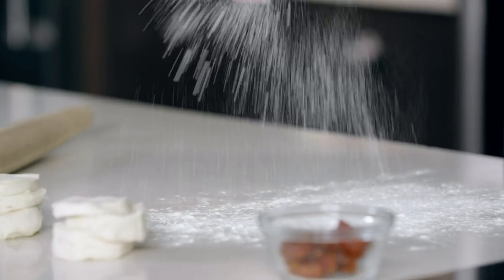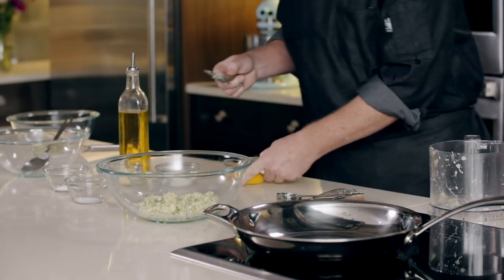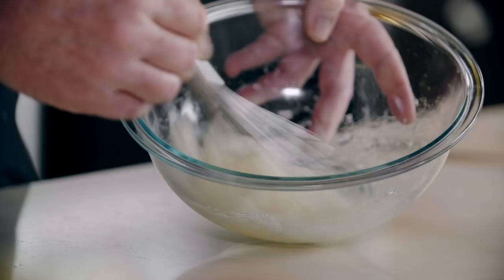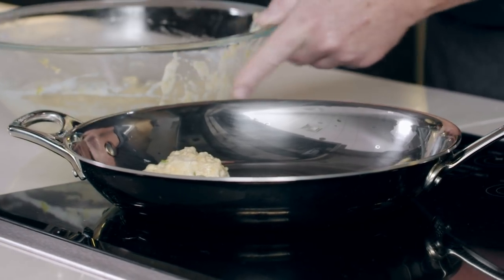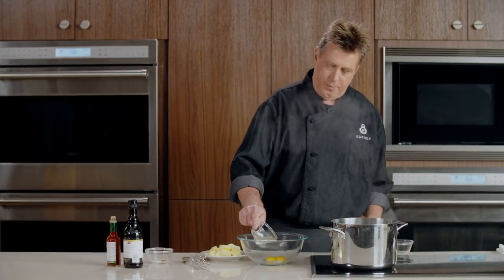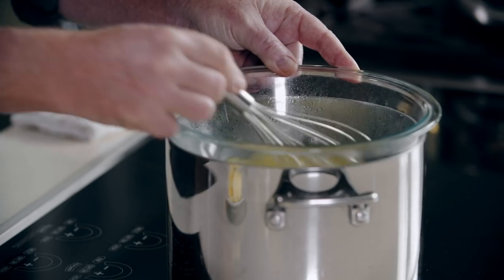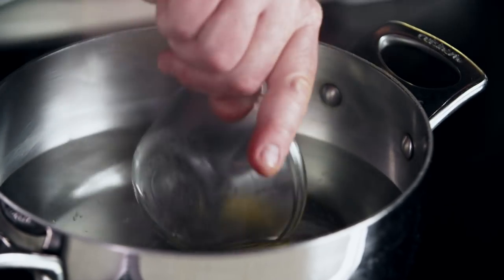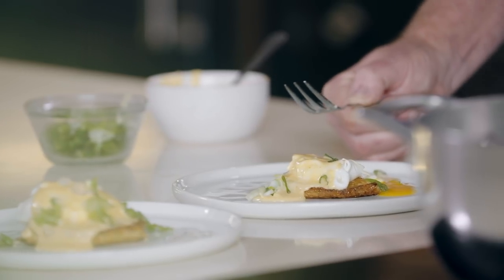Sweet Corn Cake Eggs Benedict with Hollandaise – Publix Aprons® Cooking School Online.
Start your weekend with a wow. We’re showing you how to make an amazing brunch at home. This restaurant-worthy Sweet Corn Cake Eggs Benedict with Hollandaise Sauce recipe will be a go-to recipe for any special occasion.

Shopping List:
Ear of fresh corn
Green onions
Large pasteurized eggs
Olive oil
Whole wheat flour
Yellow cornmeal mix
Baking powder
Sea salt
Spice Islands Ground White Pepper
Water
O Champagne Vinegar
Fresh lemon juice
Unsalted butter
Spice Islands Cayenne Pepper
Tabasco Original Flavor Pepper Sauce
Worcestershire sauce